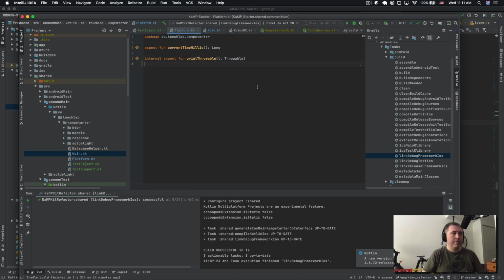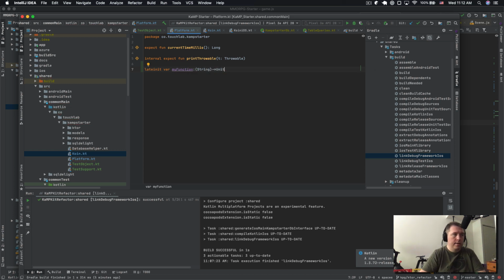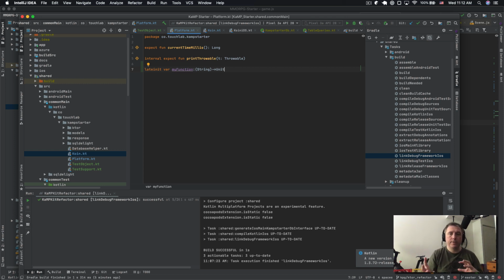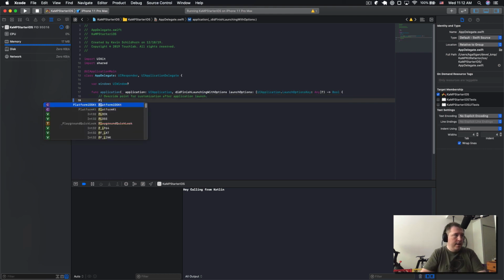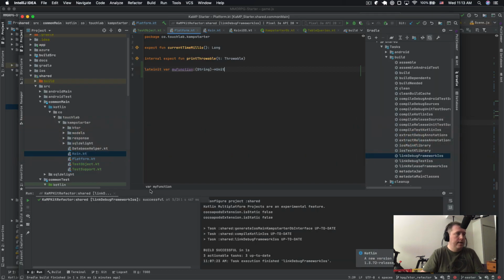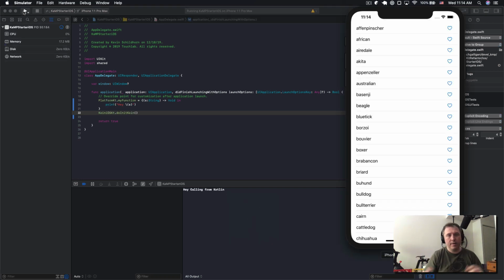Kotlin Native Swift Interop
Quick little video explaining how to pass Swift logic into Kotlin